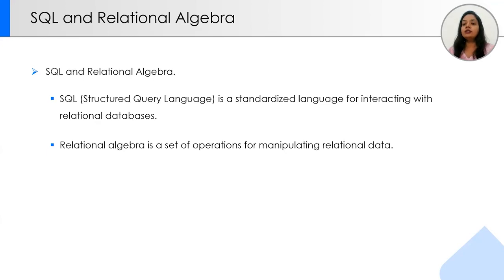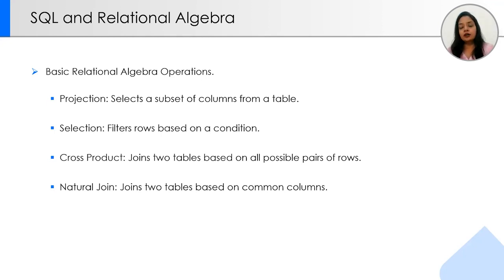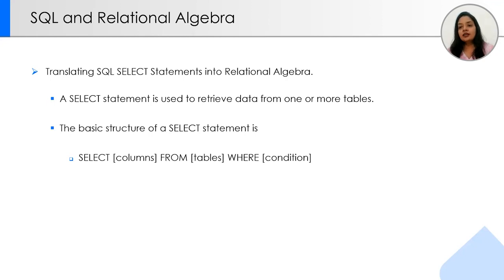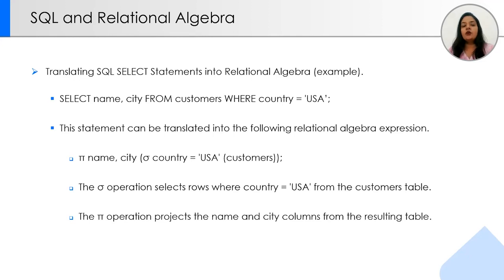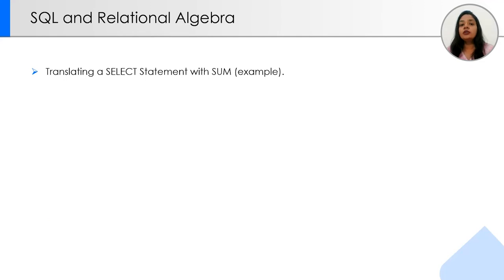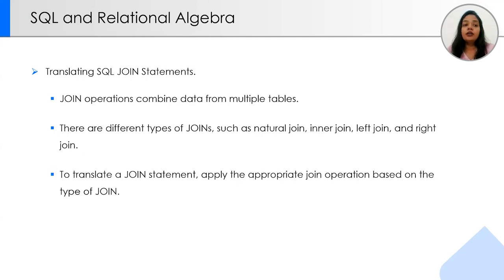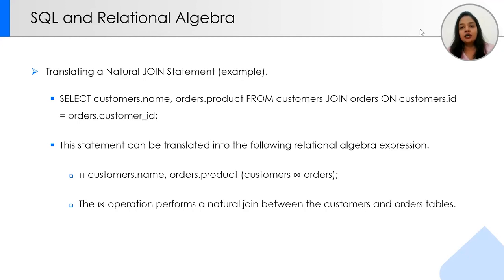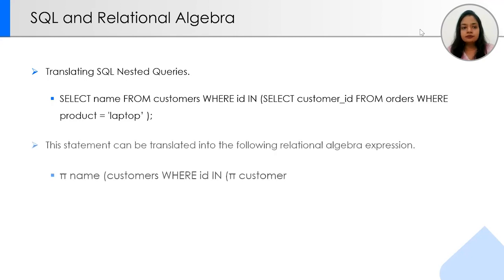Lecture 2 Converting SQL Queries into Relational Algebra || ADBMS